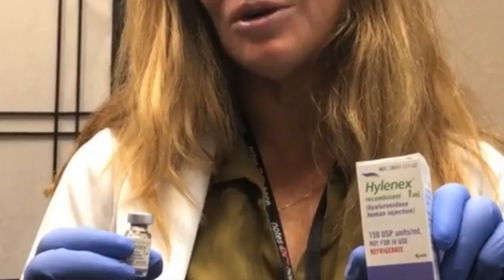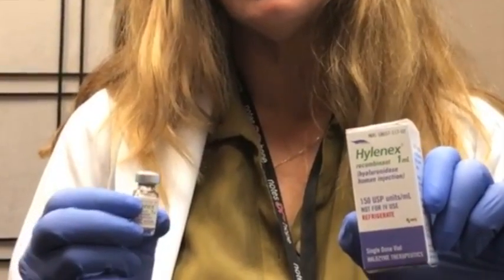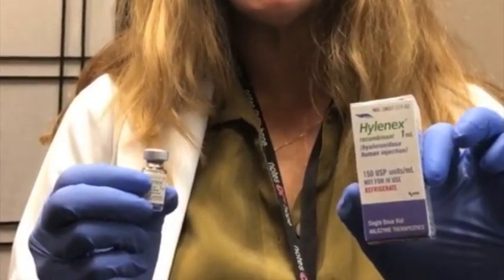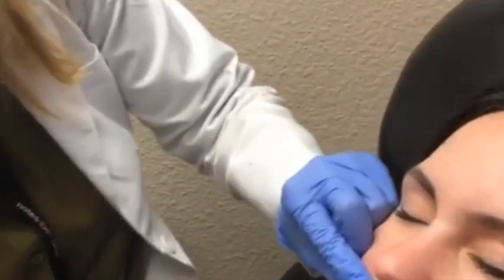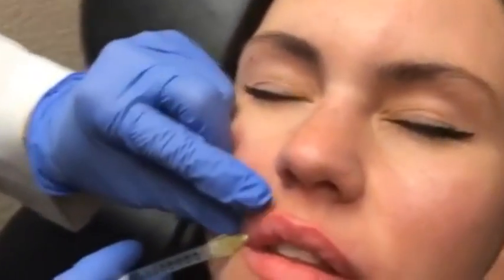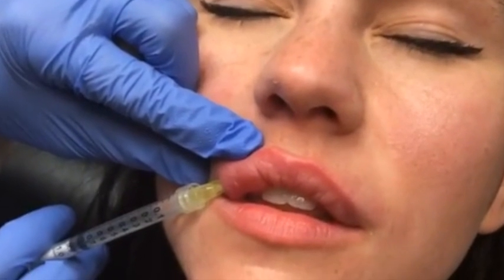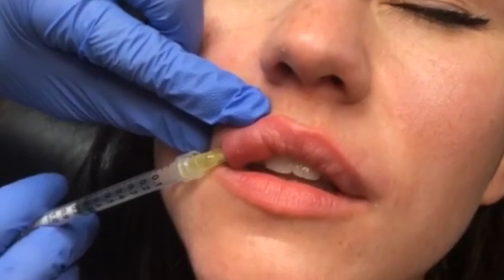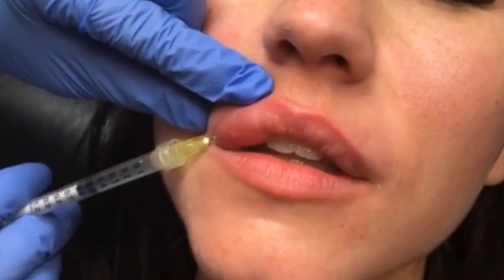Fixing Lip Injections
Barbara L Persons, MD, FACS fixes lip injections gone wrong at another doctor's office.

Watch to learn how Dr. Persons works to give her patient a more natural look.